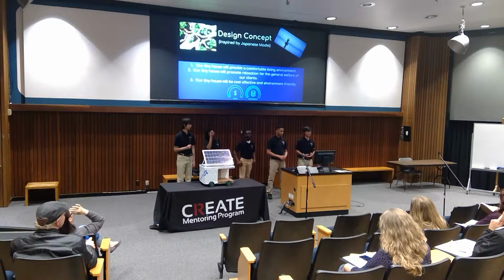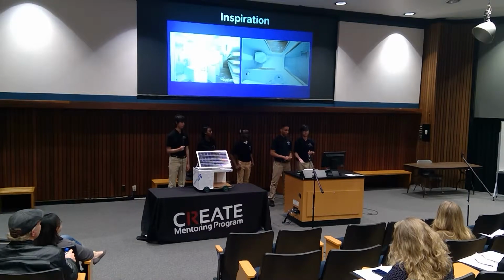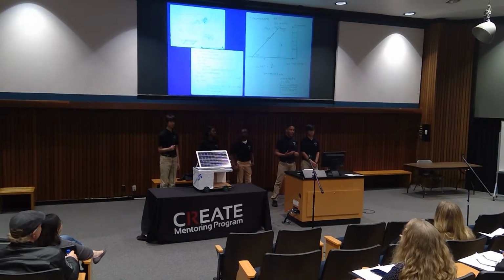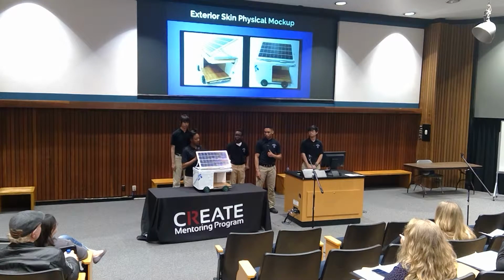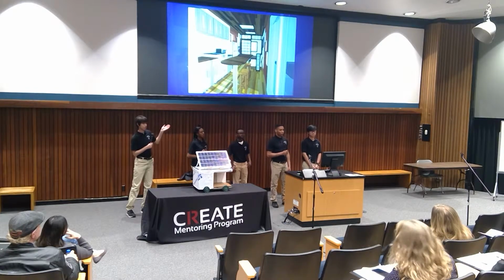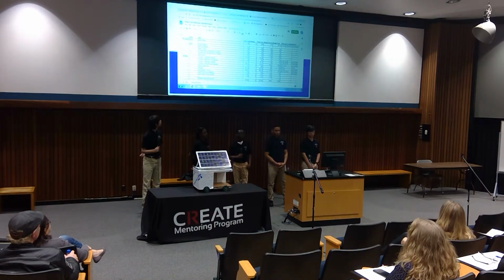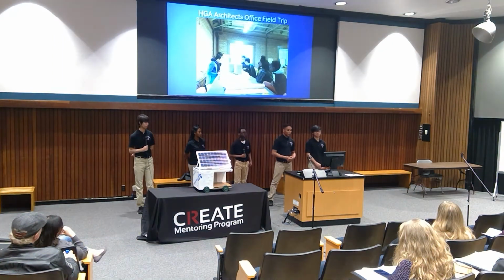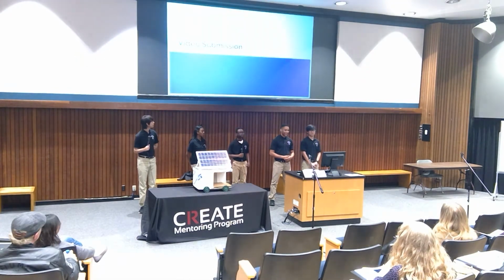Sacramento Charter High School CREATE Presentation 2019